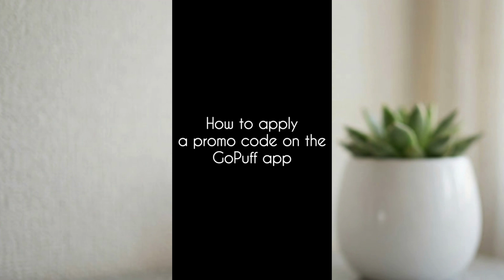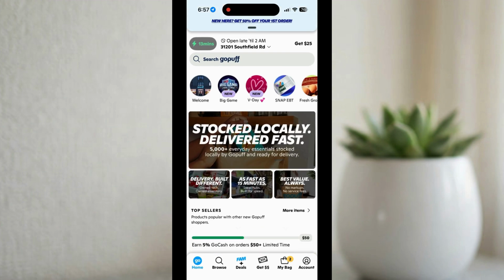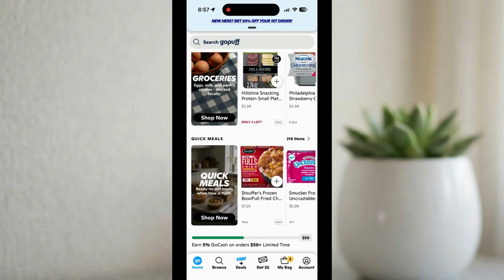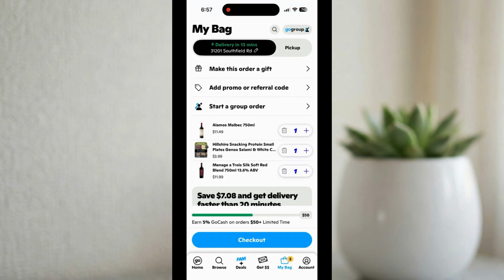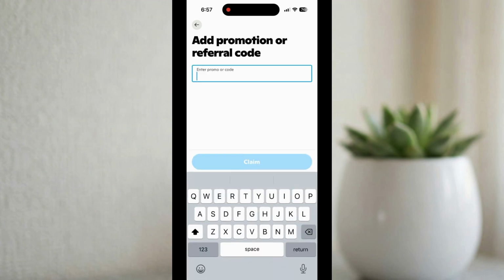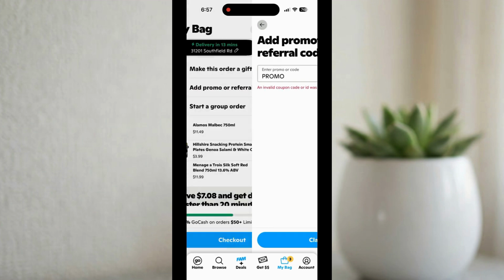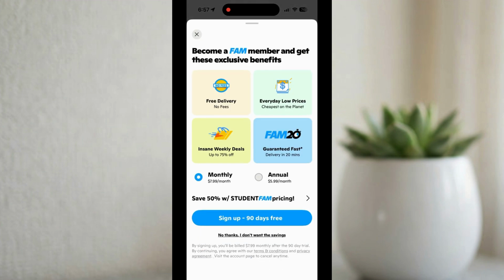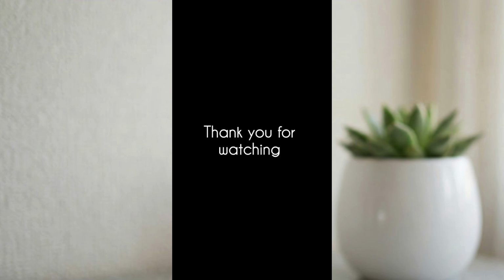How To Apply A Promo Code On The GoPuff App: Easy Guide!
Want to save money on your next GoPuff order? This easy guide shows you how to apply a promo code in the GoPuff app during checkout. Learn where to enter discount codes, how to verify that your savings have been applied, and what to do if a promo code isn't working. Watch now to start enjoying discounts and get the best value from your GoPuff purchases!